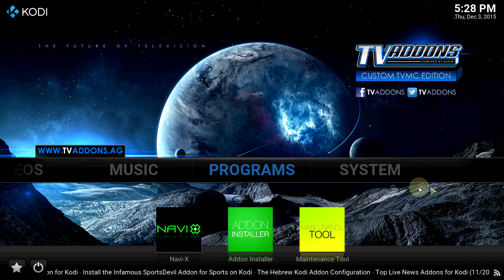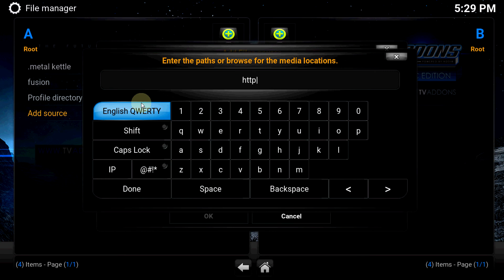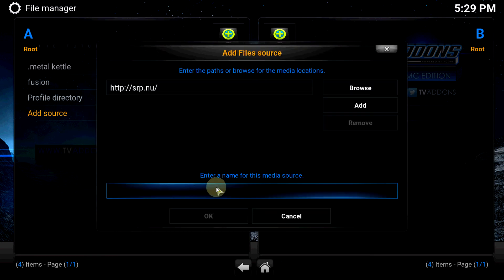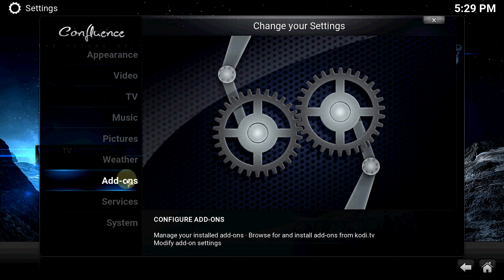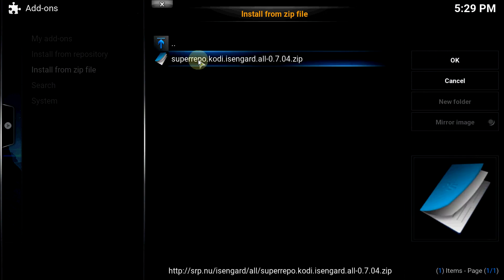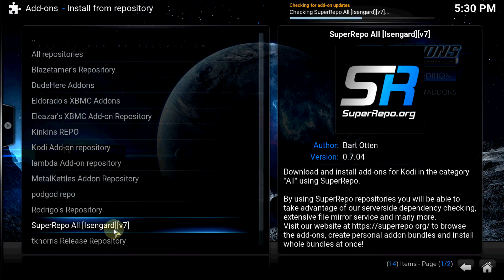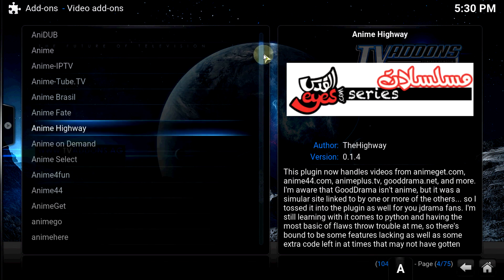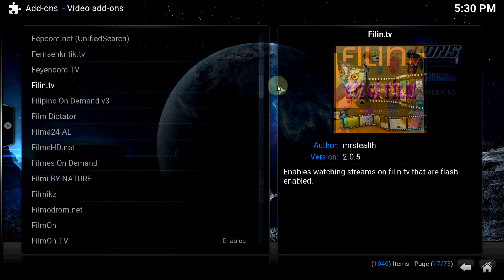Kodi Lessons- How to to install SuperRepo to Kodi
Kodi Lessons- How to Install SuperRepo to Kodi. Have access to over 2000 add ons.